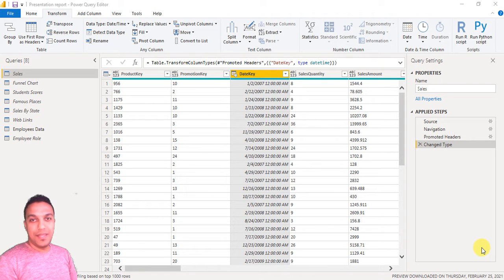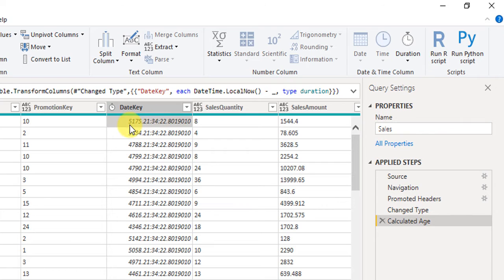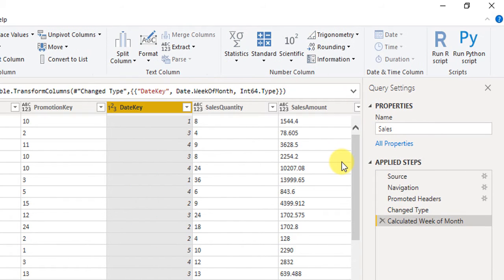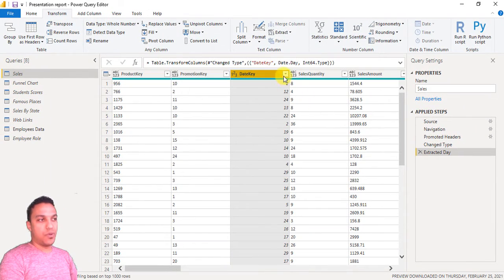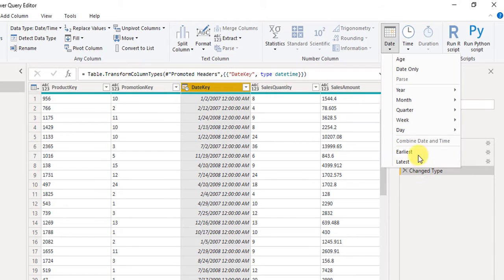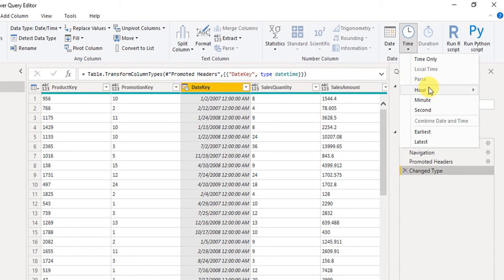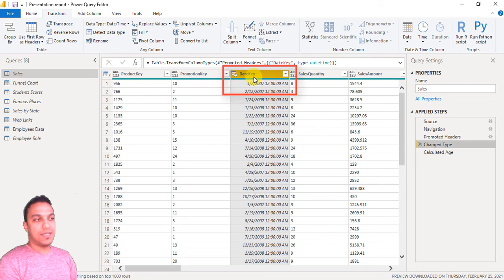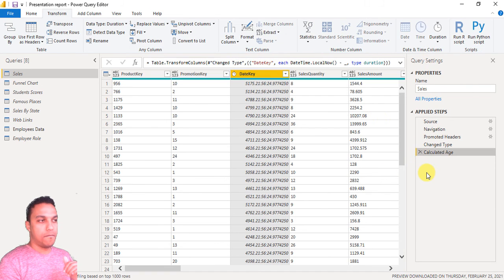Date & Time Columns Transformations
Did you know that you could use the query editor to extract date & time components? 😮😮😮

This includes extracting year, quarter, month, day, hours, minutes and even seconds! 🤓 🤓 🤓

Interested in know how it works ?! 😎 😎 😎